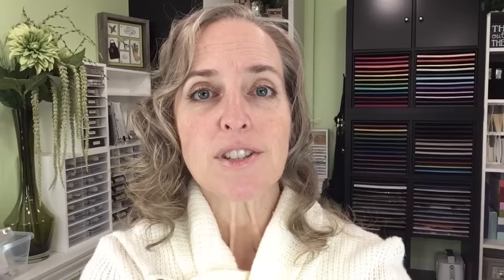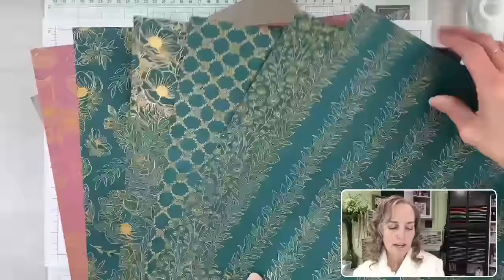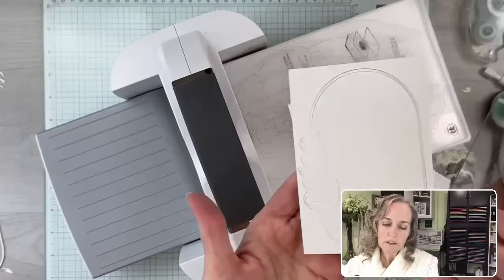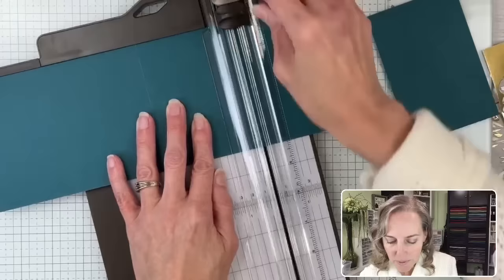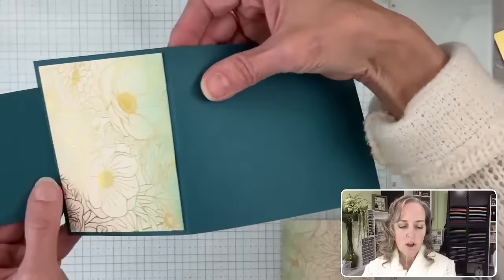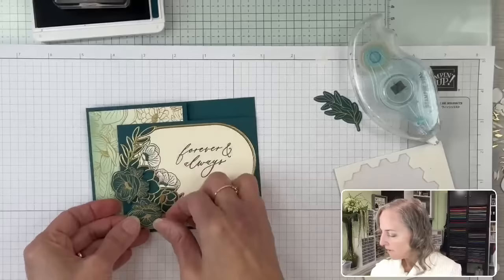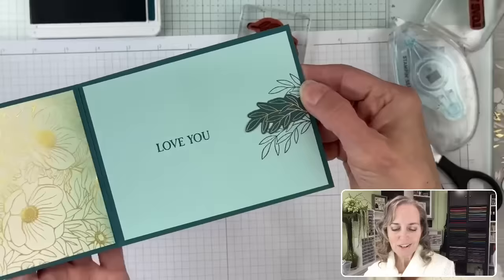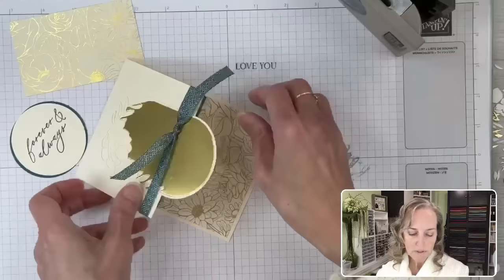Forever Love Outside-In Cards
In this video I share how to create Outside-In fun fold cards using products from the Stampin’ Up!’s Forever Love Suite. You will find close-up photos, a list of supplies used, measurements, a downloadable resource, and more in my Wednesday, January 31, 2024 blog post

• Forever Love 12" X 12" (30.5 X 30.5 Cm) Specialty Designer Series Paper [162573]